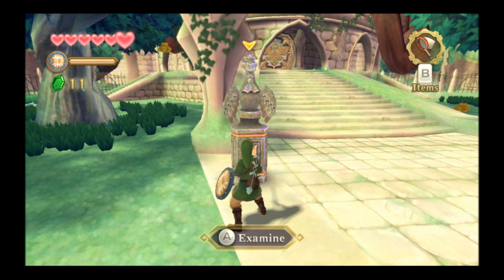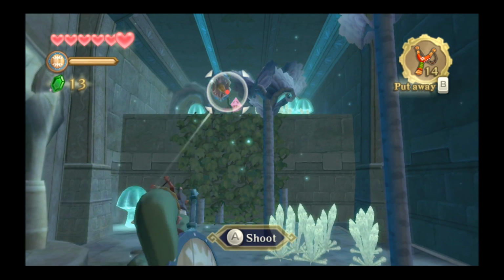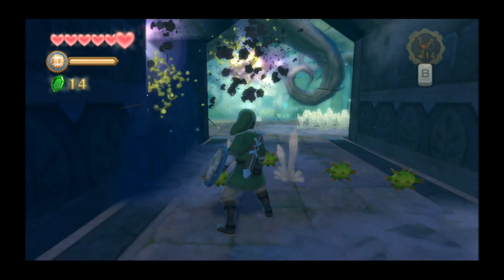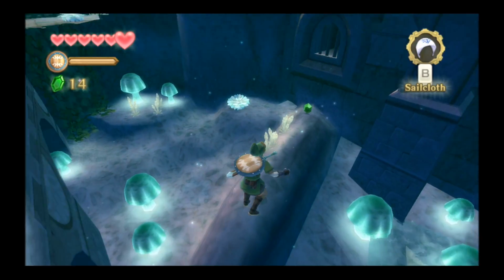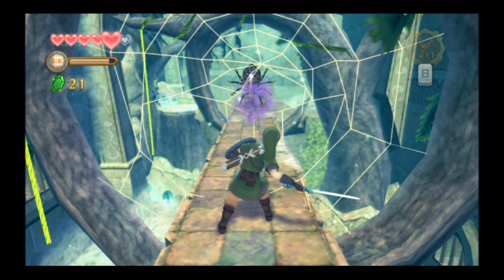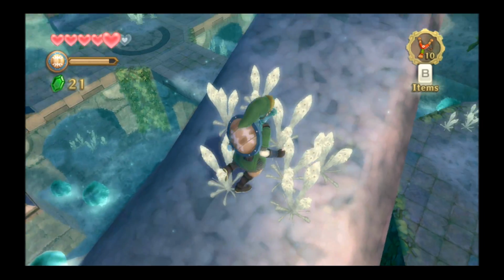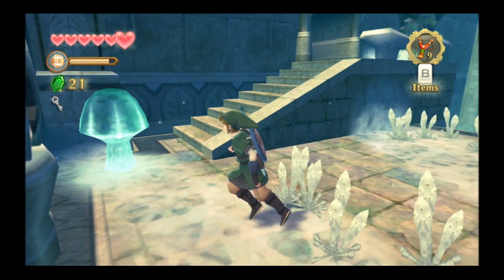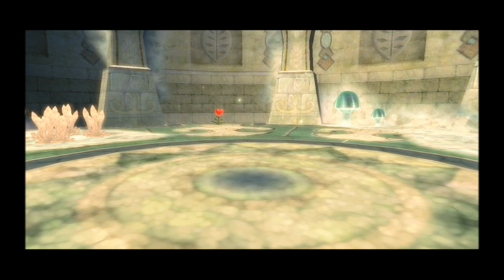Legend of Zelda "Skyward Sword" 100% Complete Walkthrough HD Let's Play: Part 13 "Skyview Temple" 1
Part 13 of my skyward sword 100% playthrough.

Skyview Temple part 1, Beetle

Goal of this playthrough is 100% completion of game.  All heart pieces, goddess cubes, upgrades, gratitude crystals, and side quests.